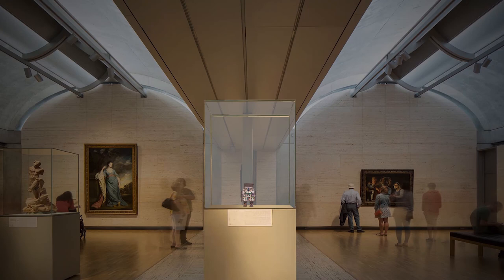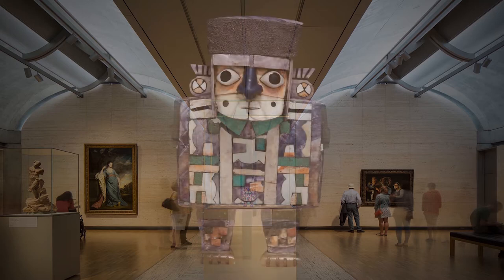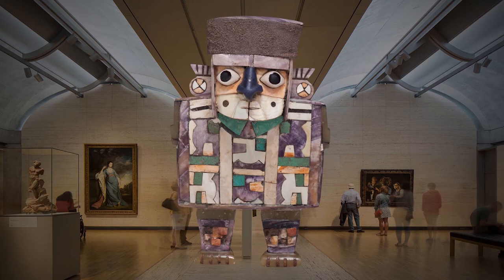Standing Dignitary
Take a closer look at this small, but mighty figure from the ancient Wari empire of South America and find out why llamas were so important.